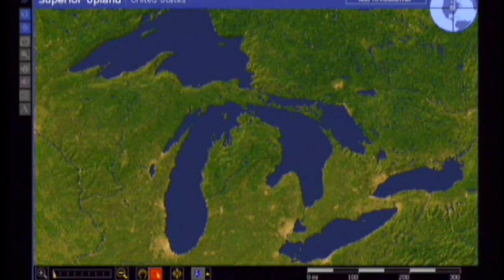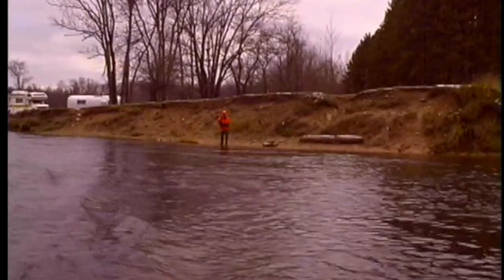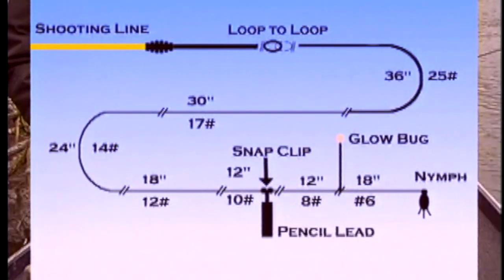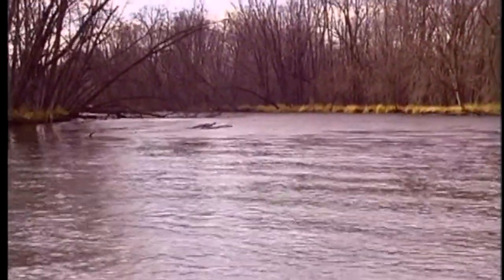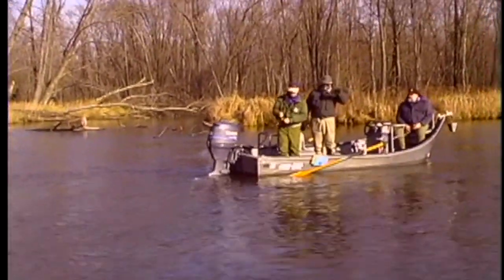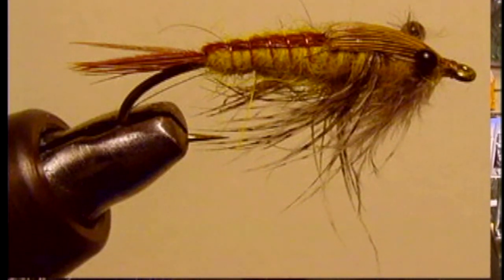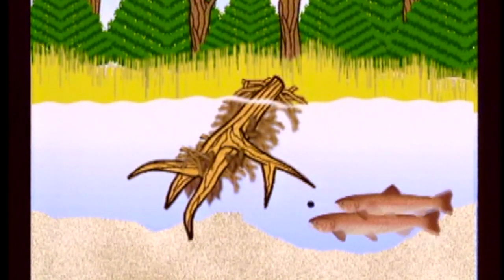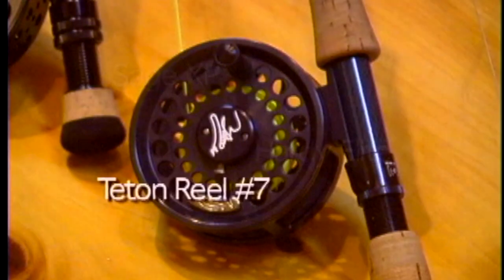Manistee River Steelhead | Michigan 2001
In this special video recorded in 2001, we join Ray Schmidt to learn the techniques used to catch big Manistee River Steelhead